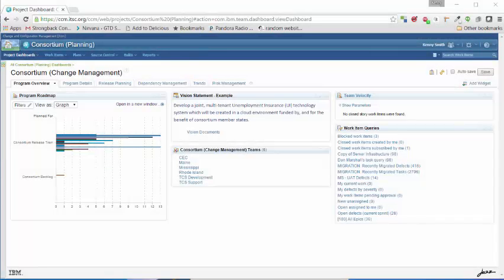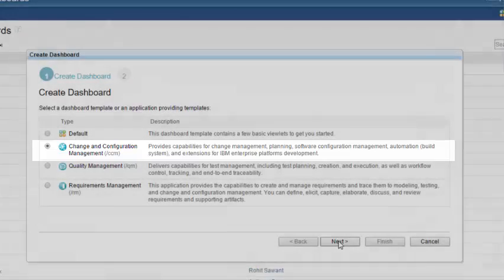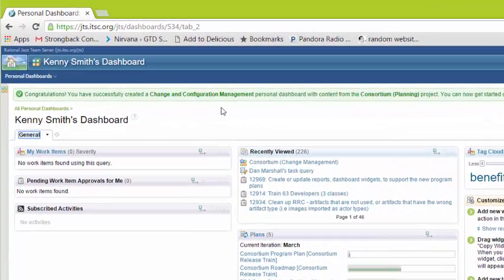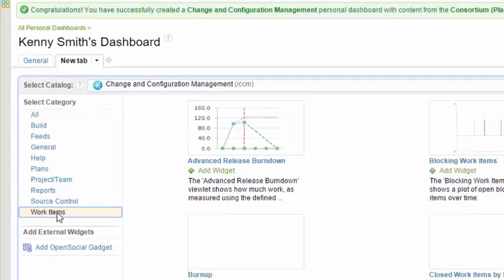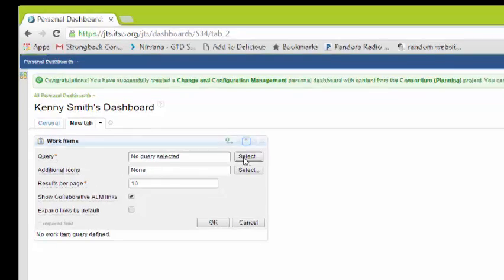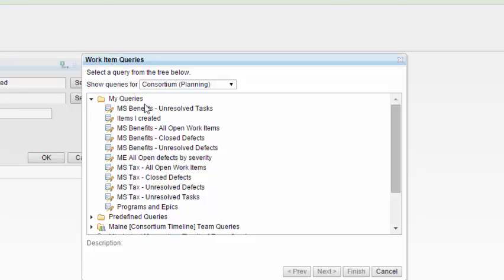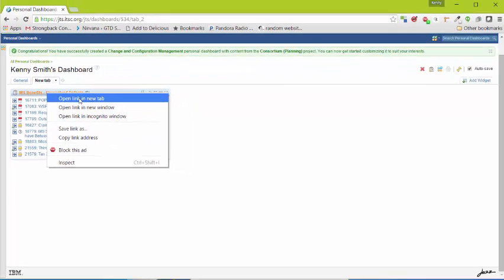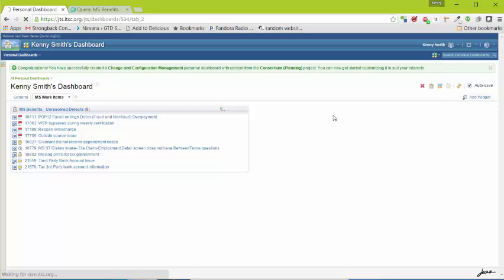Create a Personal Dashboard in Rational Team Concert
Personal dashboards are built into Team Concert, and are easy to configure for any user. This screencast shows how to create a one in your project area. In this instance, we have configured the dashboard template in the RTC project area, so that it shows a default set of widgets for this specific project. We also show how to navigate the widget catalog, select a category and configure the widget.